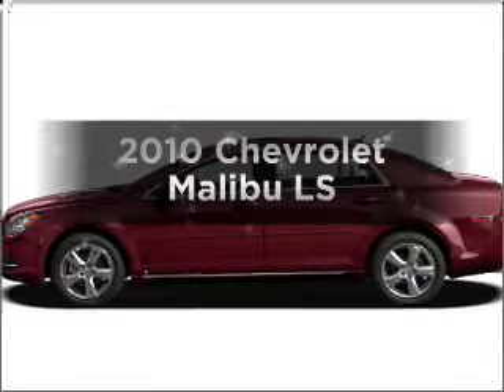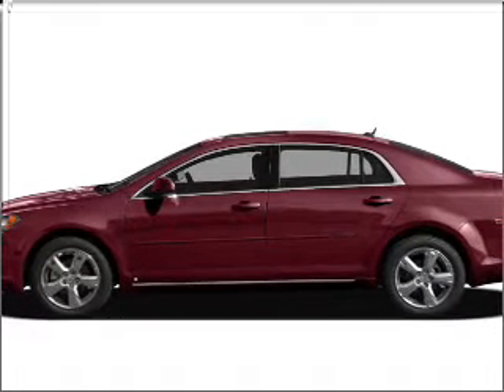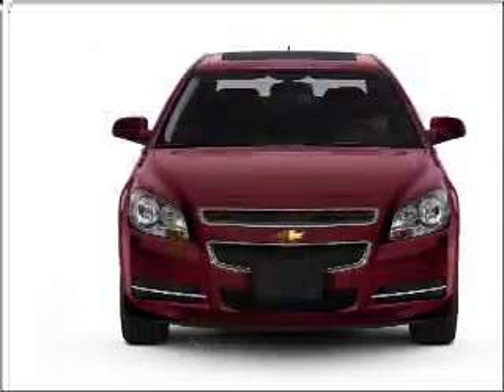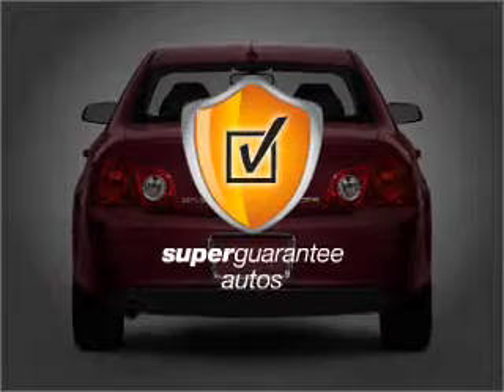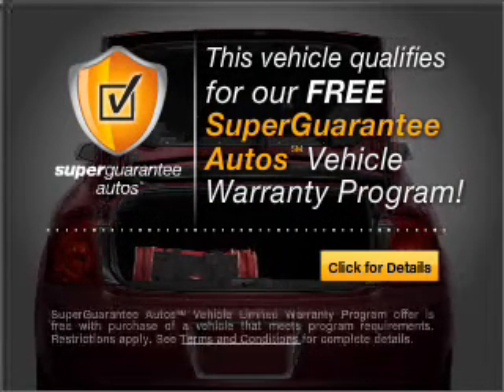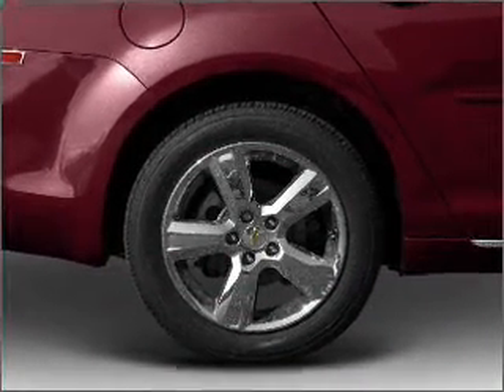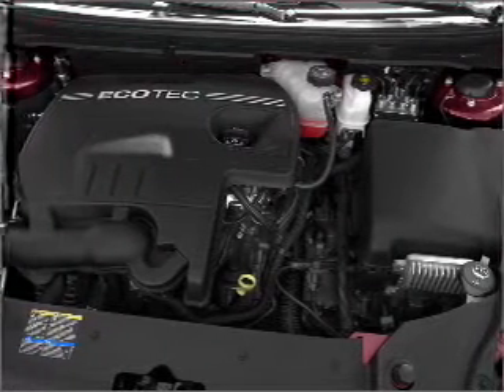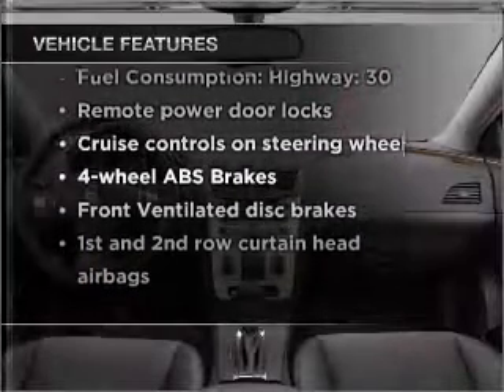2010 Chevrolet Malibu - Costa Mesa CA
Year: 2010
Make: Chevrolet
Model: Malibu
Trim: LS
Engine: 2.4 liter inline 4 cylinder 16 valve
Transmission: 4-Speed Automatic
Color: Silver Ice Metallic
Mileage: 0
Address:
2828 Harbor Blvd